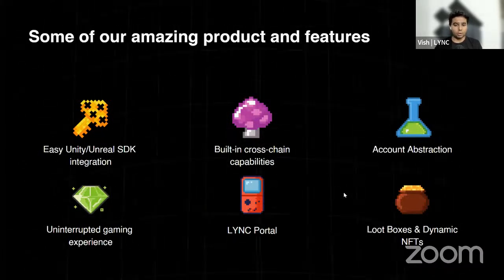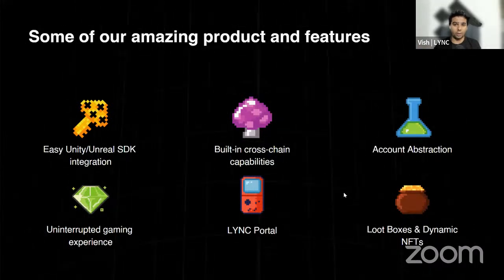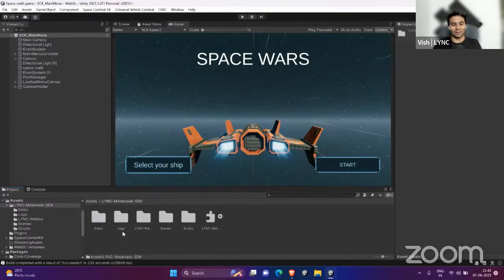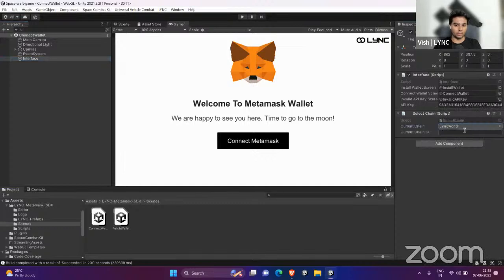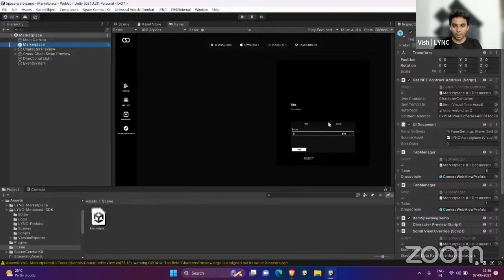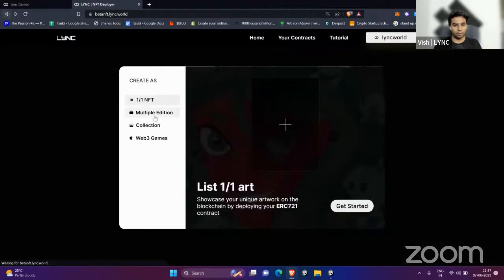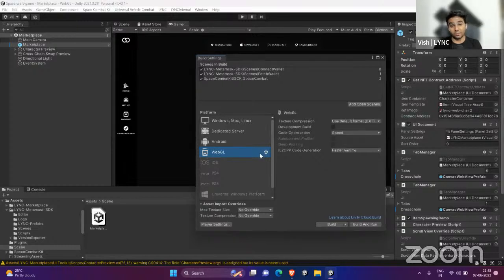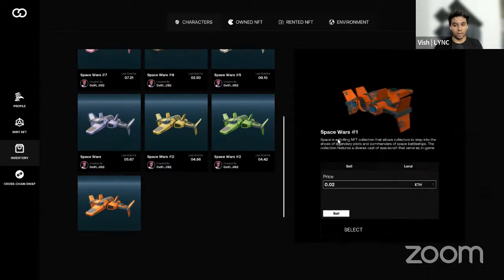Saga Multiverse Hackathon Workshop 4 -LYNC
Summary: LYNC Workshop

Speaker: Vish Bhushan, Founder & CEO
Date: June 7th, 2023
Time: 9 AM, PST

LYNC are a one-stop solution for game developers to push their game on-chain with powerful SDKs. Join our workshop to learn about how LYNC technology can enable you to build your Web3 game faster and easier than ever before.